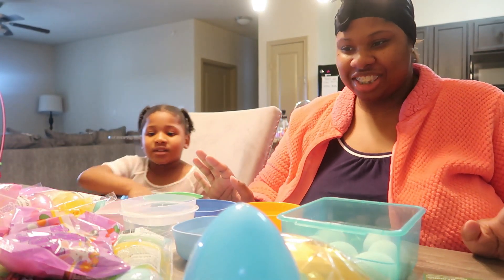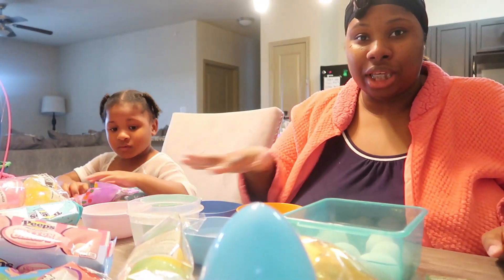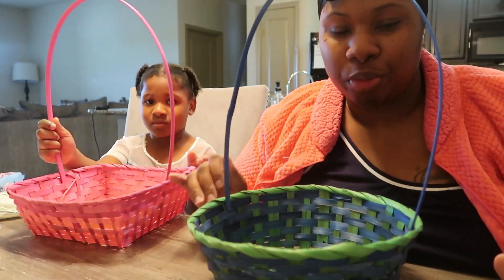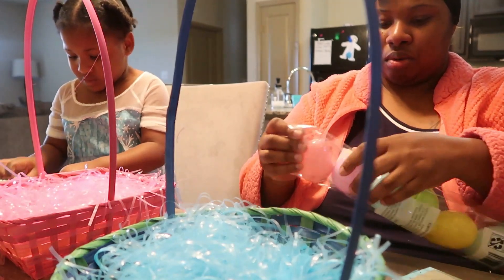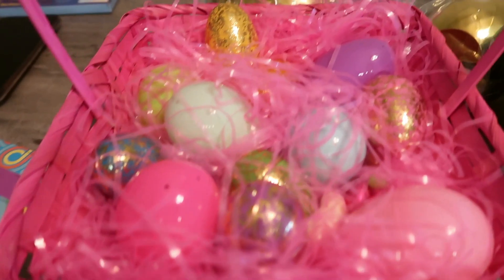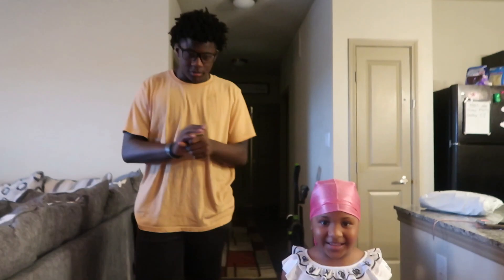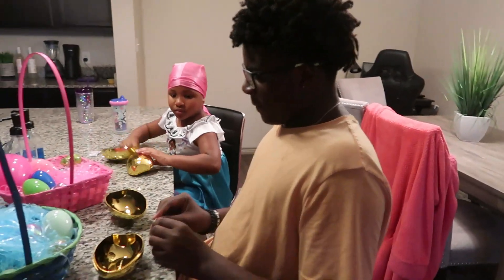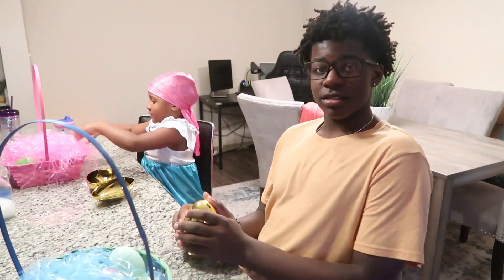Happy Easter! | Making Easter Baskets & Did A Easter Egg Hunt For The Kids | Easter 2023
Let us know what you think and what you would like to see more of. We appreciate your love & support!
Filming & Editing Software:
- G7X Canon camera
- Wondershare Filmora9 editing software
- Canva thumbnail editing